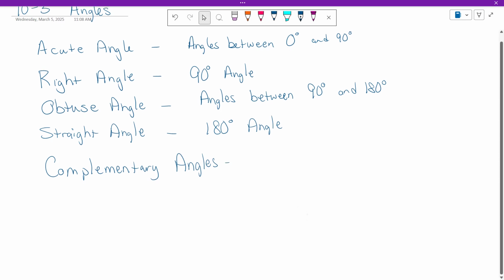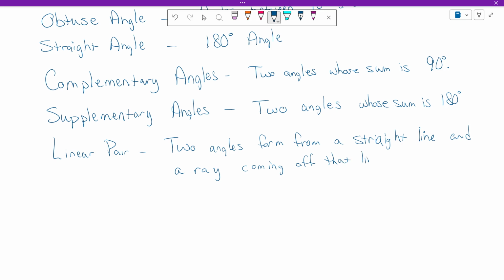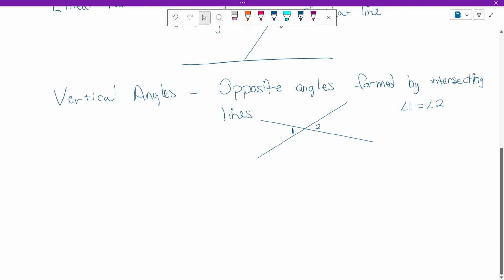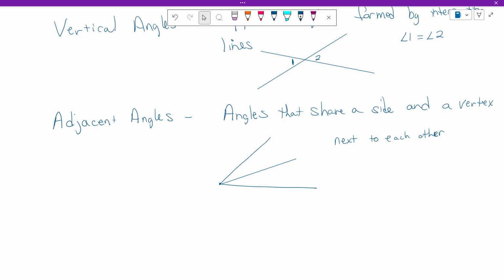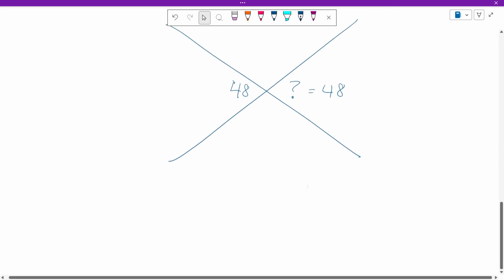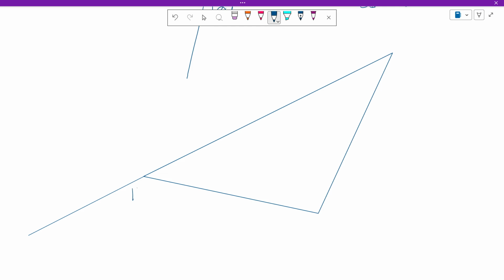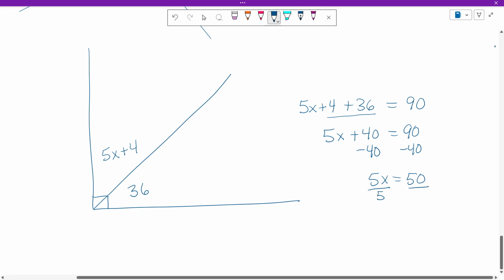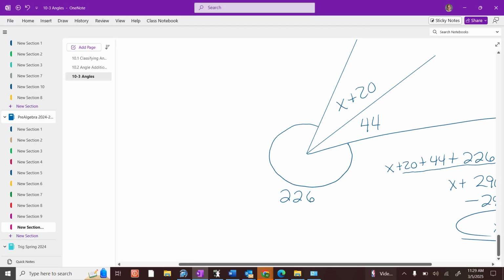Pre Algebra 10.3 Angle Definitions